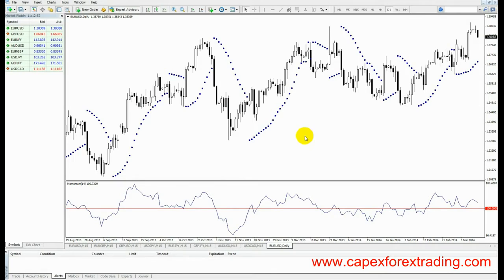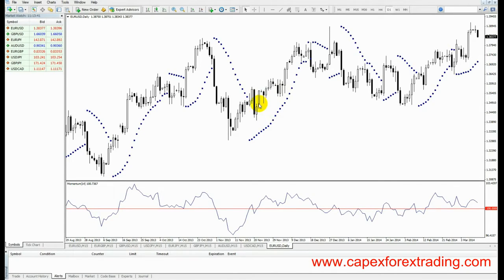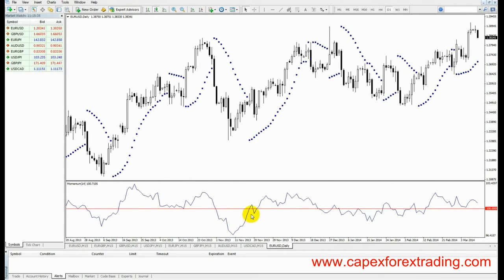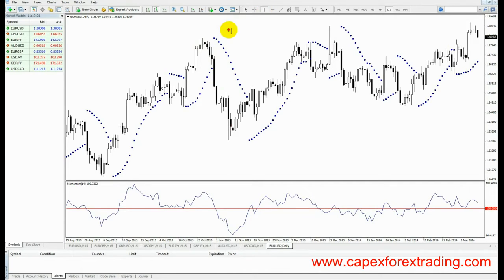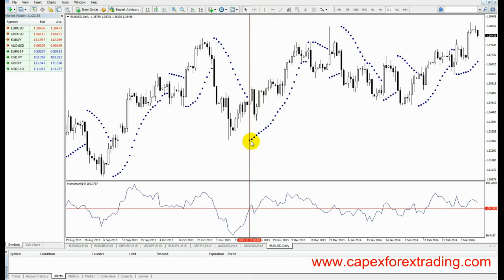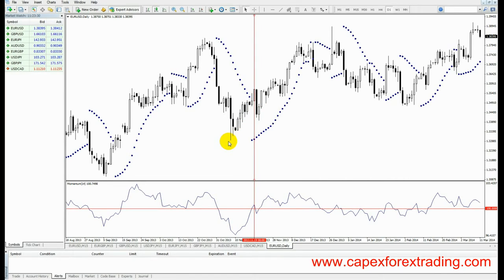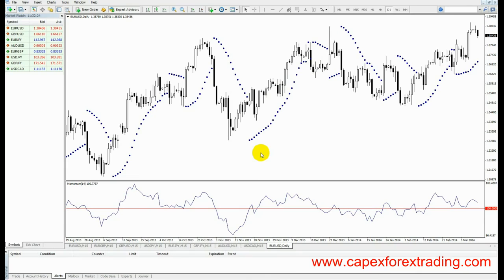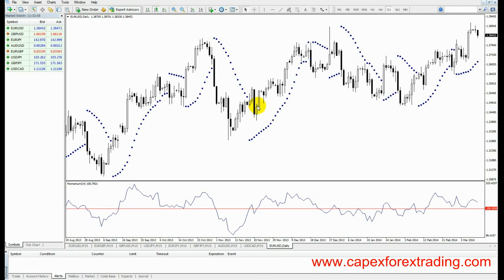5.4 Trading Parabolic SAR instructions.mp4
5.4 Trading Parabolic SAR instructions.mp4